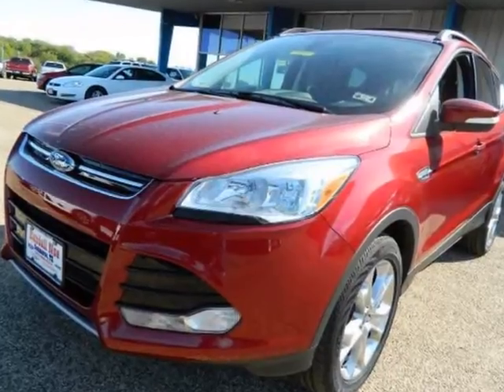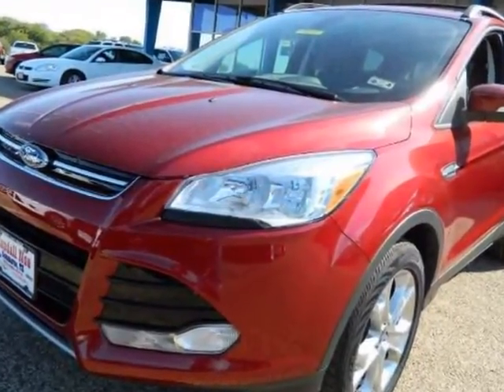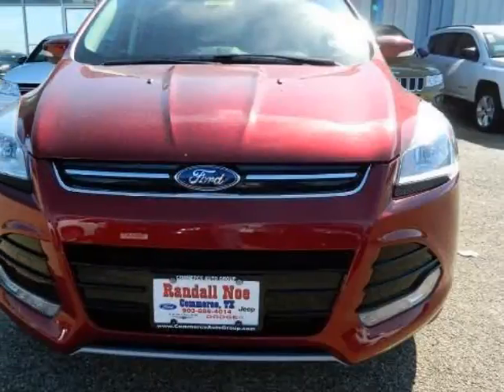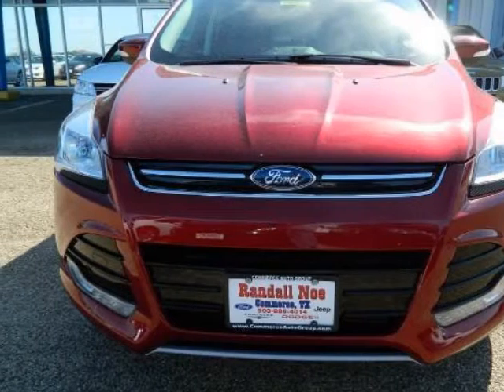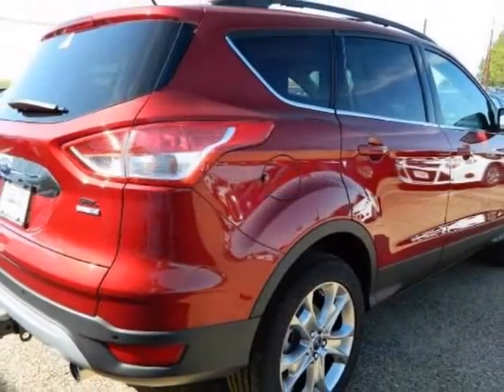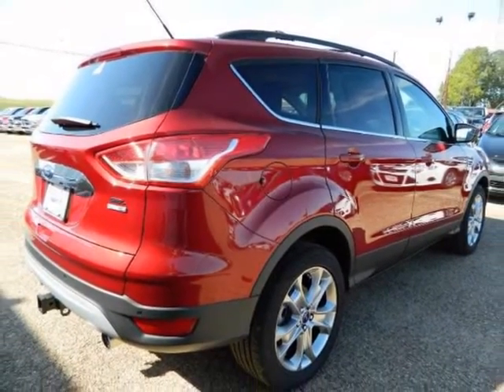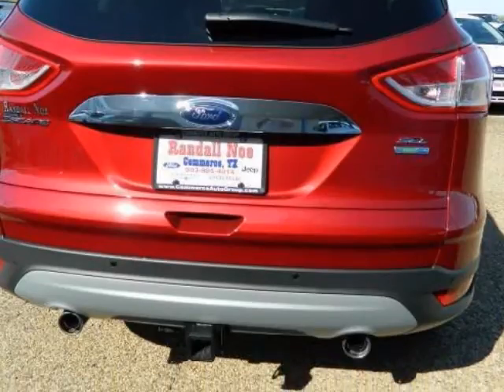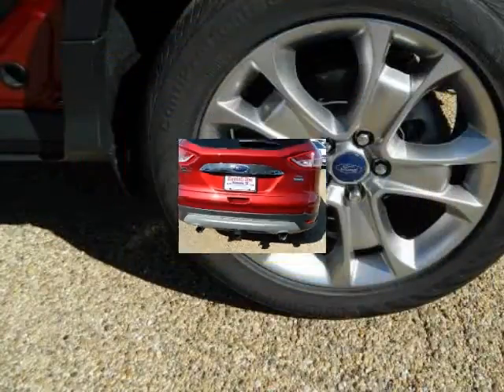2013 FORD Escape 4WD 4dr SEL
2013 Ford Escape 4WD 4 Door SEL
Stock Number: 13036
VIN: 1FMCU9H99DUB12881

We think you will love this NEW 2013 Ford Escape 4WD 4 Door SEL.It comes fully equipped with Abs (4-Wheel), Advancetrac, Air Conditioning, and many other features.We are proud to offer great financing options on new vehicles.